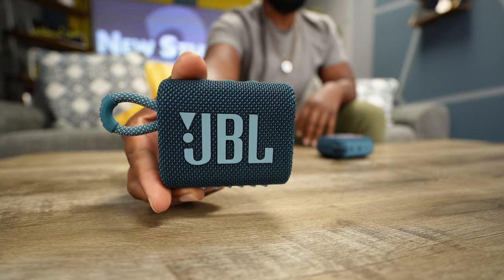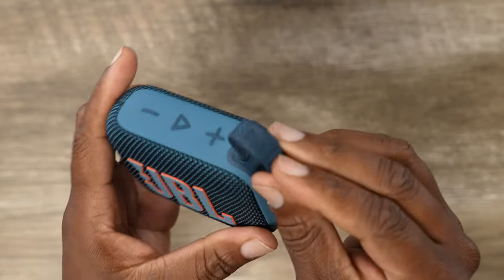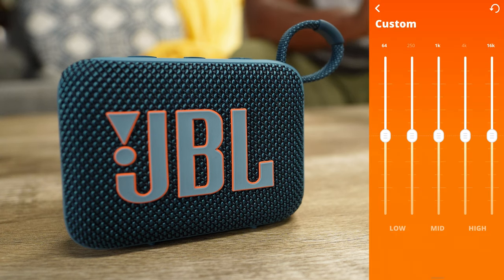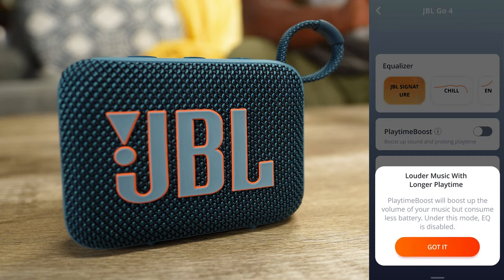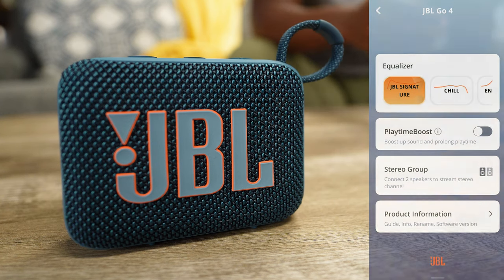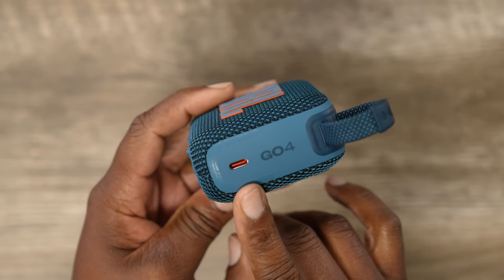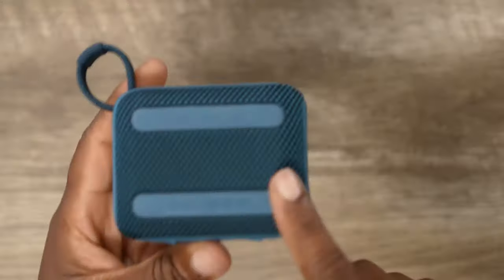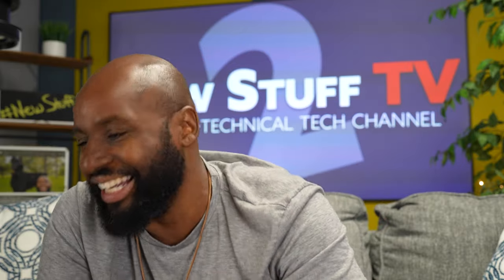JBL Go 4: It's Time To Upgrade!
Here's a first look at the JBL Go 4.
👉JBL Go 4
👉JBL Clip 5